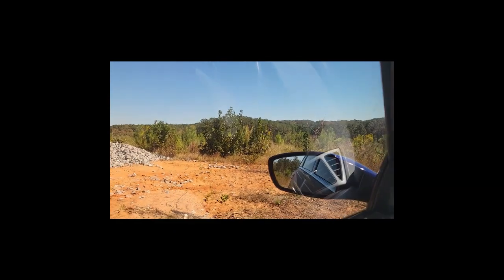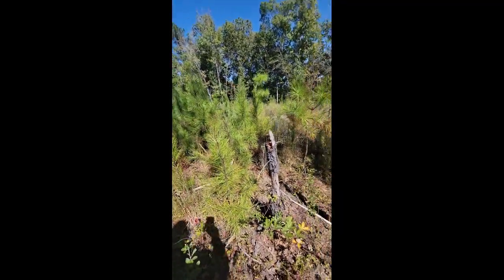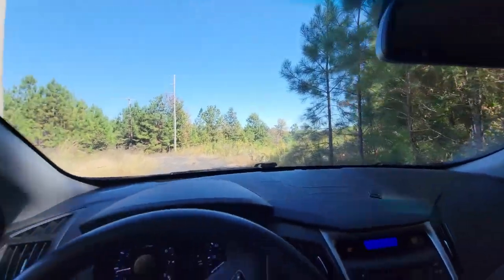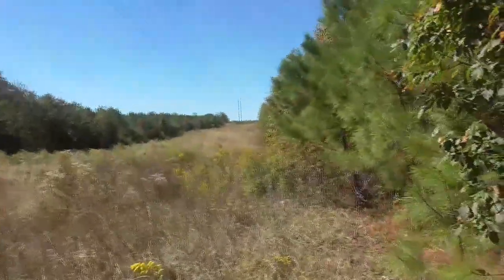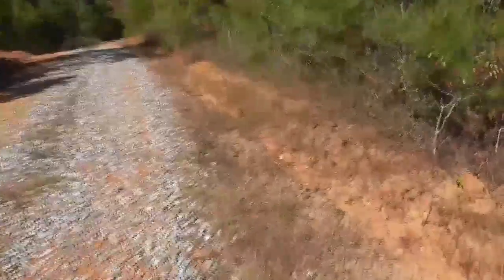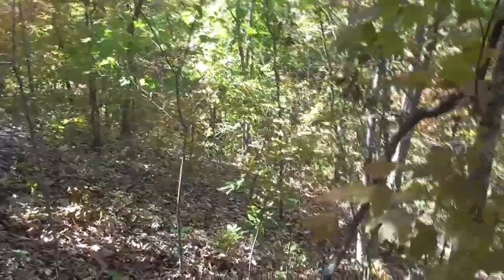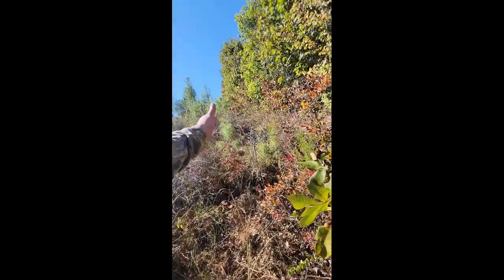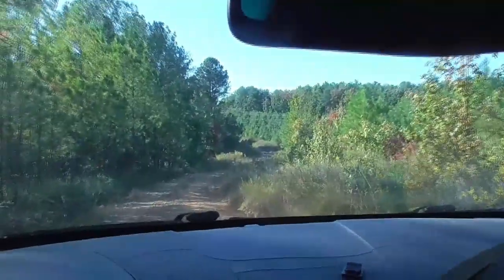Episode 5 - Scouting Cahaba WMA in Alabama in October for Whitetail Deer.